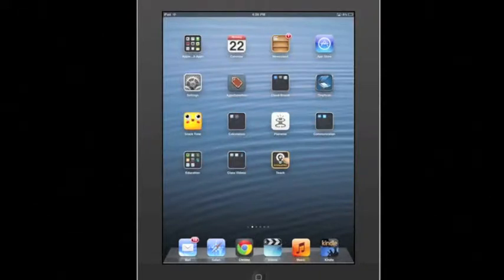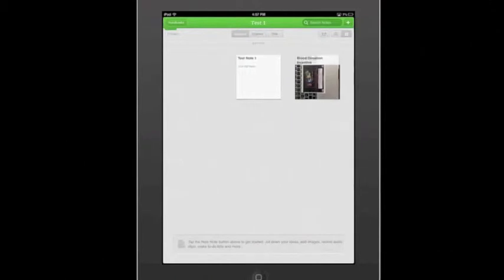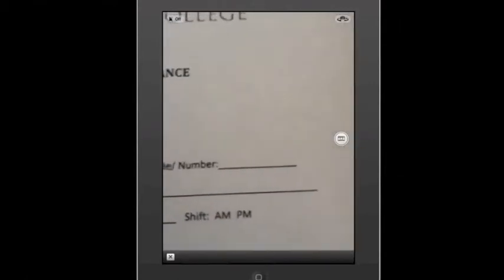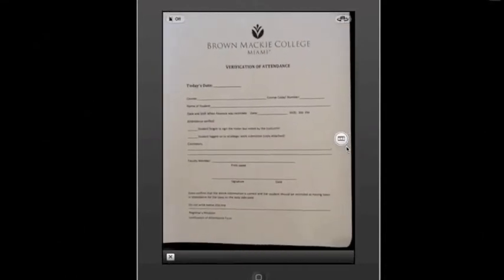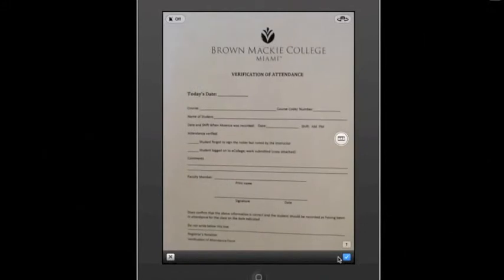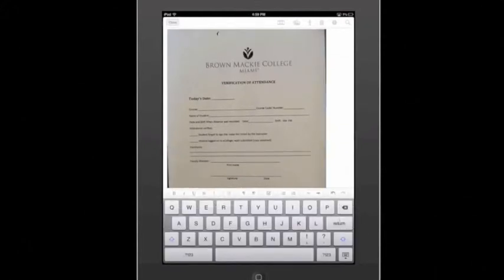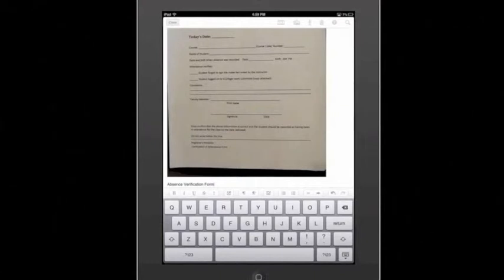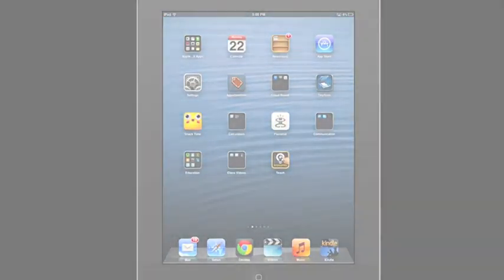iPad Basics - Taking a Picture Note with Evernote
Students can use this video to review how to take a picture for a note in Evernote. This feature can be a useful for students who take notes by hand, allowing them to store all of their notes online for easy access.

Video was recorded using Reflector for Mac and VideoScribe. Video was edited using iMovie.